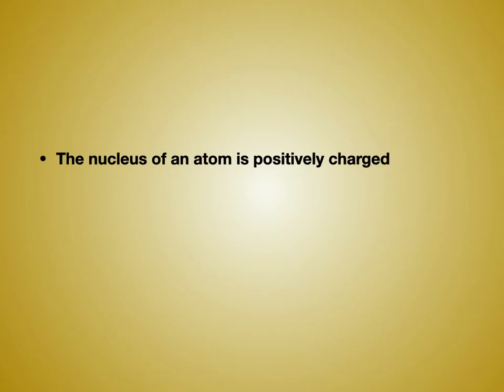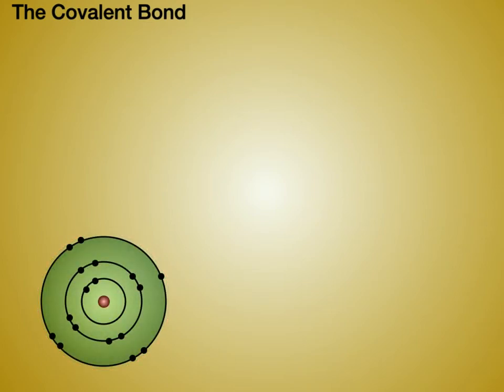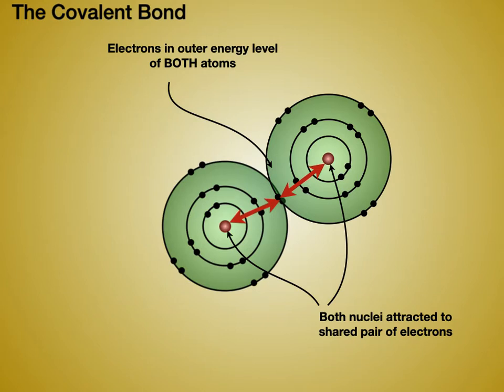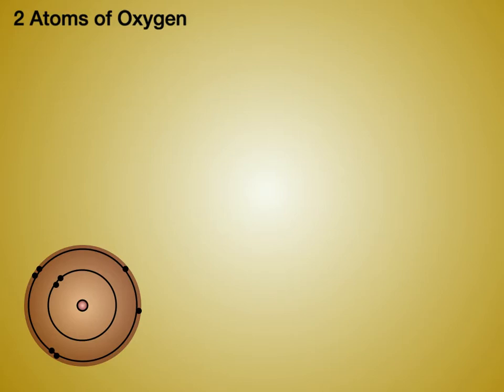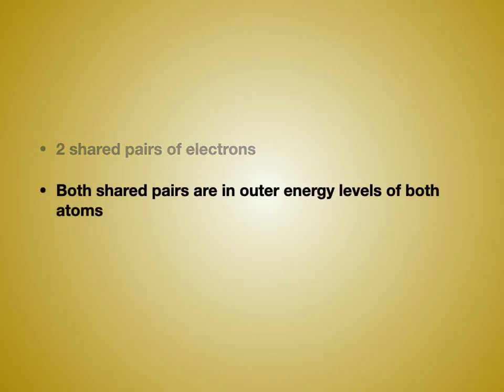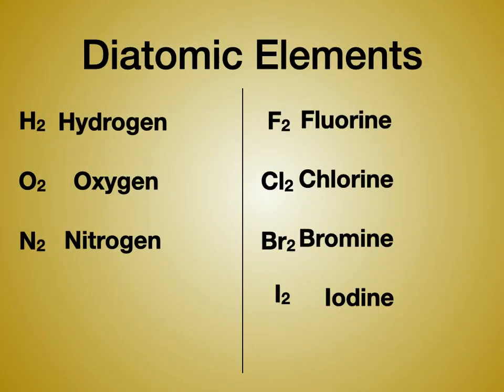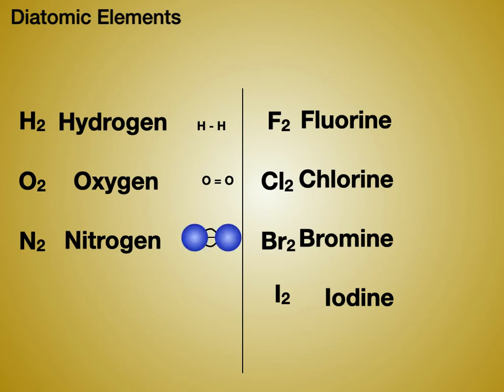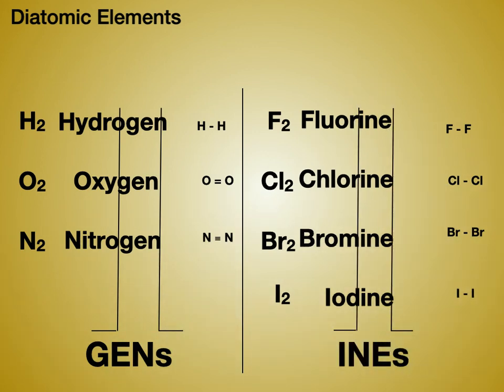Covalent Bonding 1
An introduction to covalent bonding focussing on the 7 diatomic elements